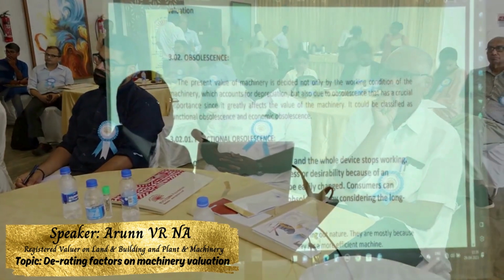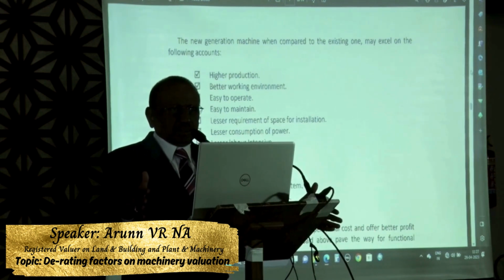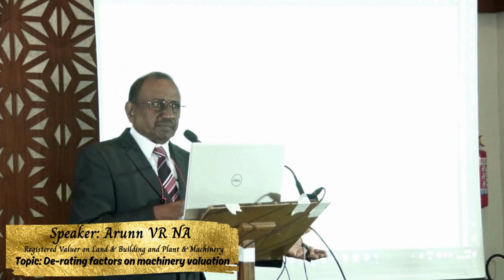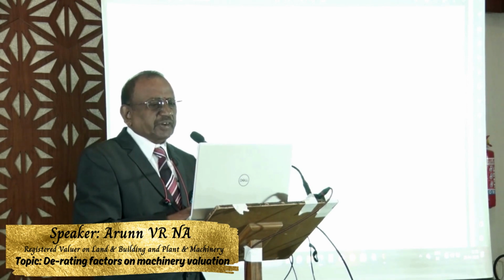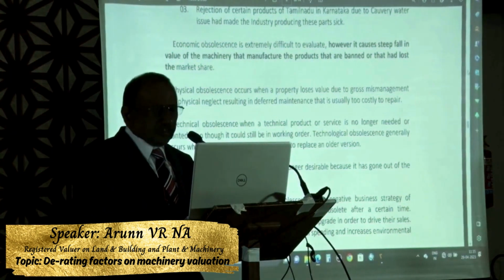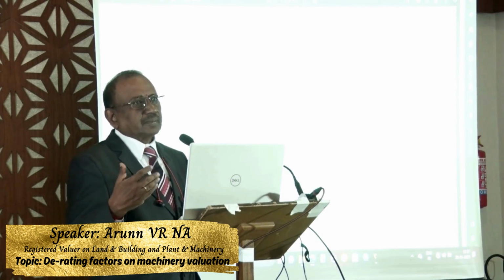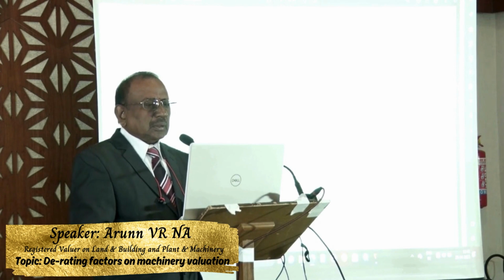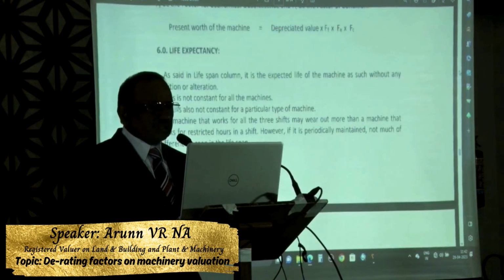De-rating factors on machinery valuation ,Speaker VR Arun, Part - III